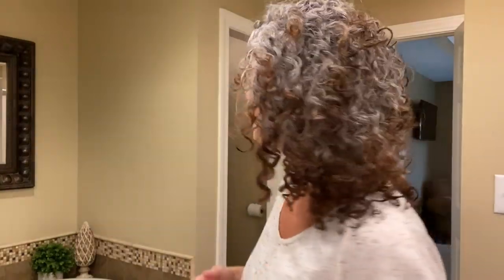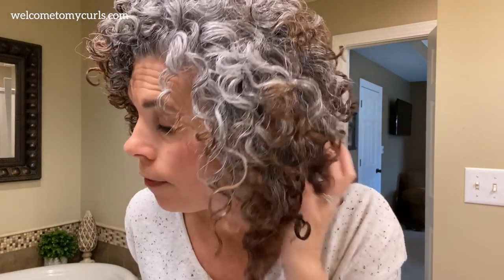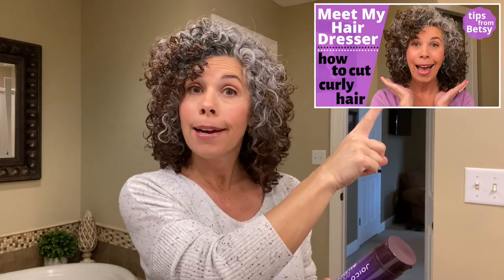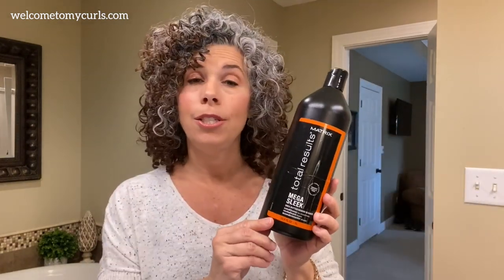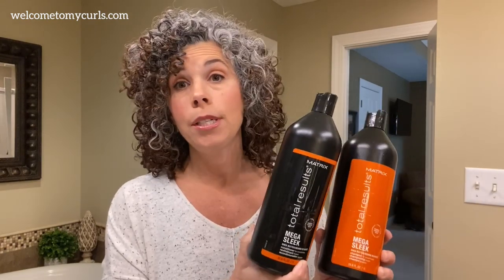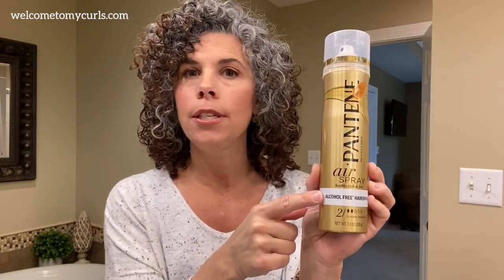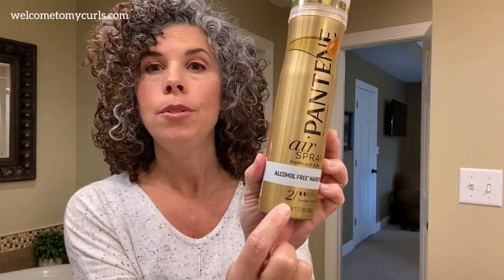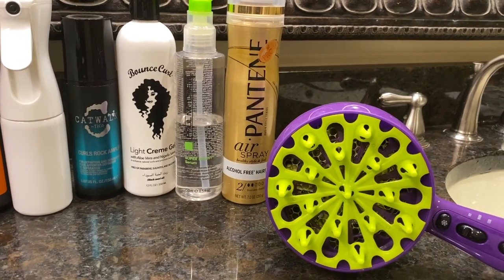CURLY HAIR PRODUCTS I LOVE ~ WELCOME TO MY CURLS ~ MY HAIR PRODUCTS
I get asked ALL THE TIME about my favorite curly hair products.  And since I'm now going grey, I've added a few new things to my hair routine.  In this video, I'm giving you the inside scoop on the curly hair products I use and love.  I'm also sharing why I use them and the benefits each product has on my curls and grey hair.  I hope this video helps all of you curly hair gals!

Joico Purple Balance Shampoo

Matrix Total Results Mega Sleek Shampoo

Matrix Total Results Mega Sleek Conditioner

Segbeauty Continuous Spray Mist Bottle

Bounce Curl Light Creme Hair Gel

Paul Mitchel Super Skinny Serum

Catwalk Curls Rock Curl Amplifier

Bed Head Diffuser Hairdryer

Pantene Air Spray